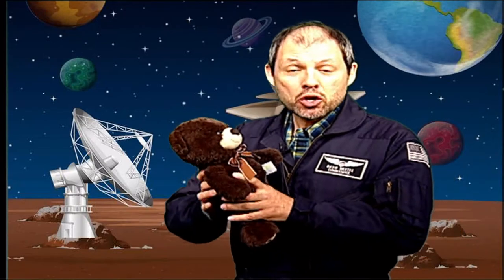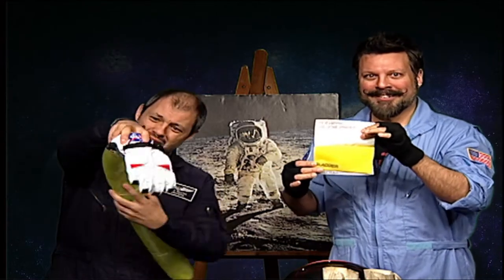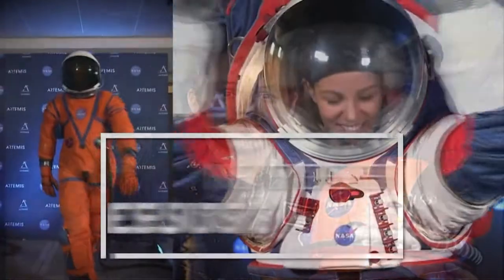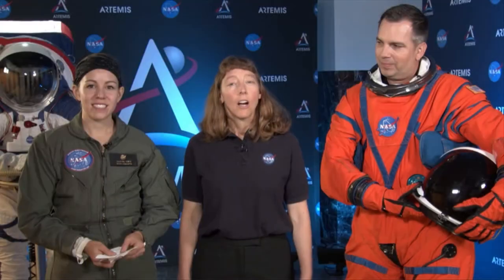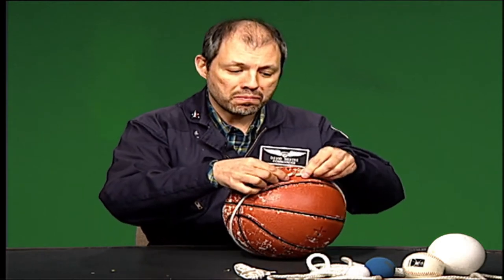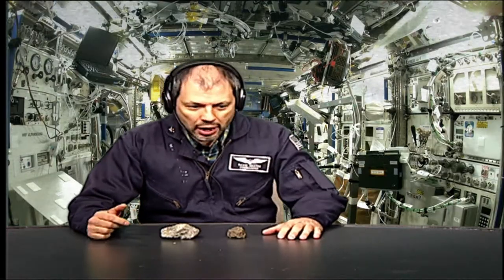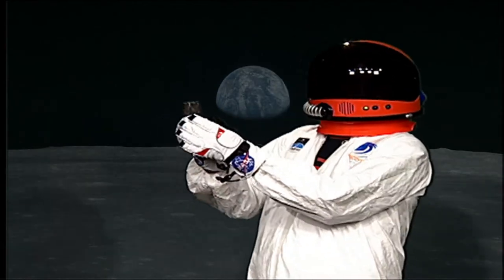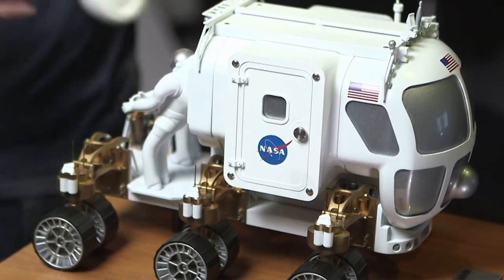Mission Discovery Episode 2: Spacesuits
Commander Dave teaches you all about spacesuits, how they work, and what it's like for an astronaut to work in one.